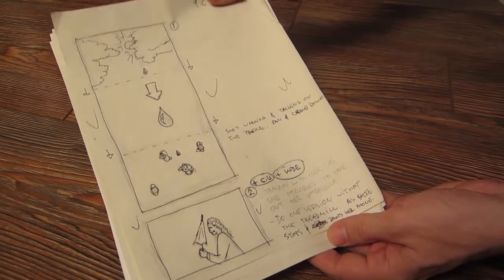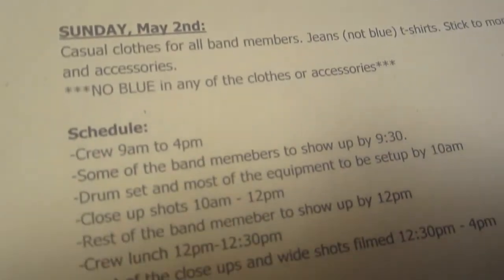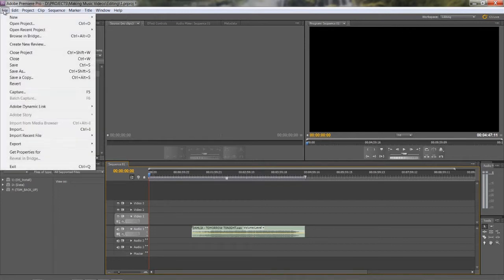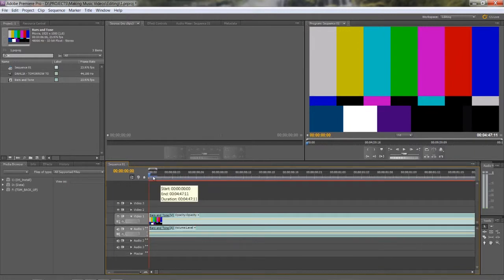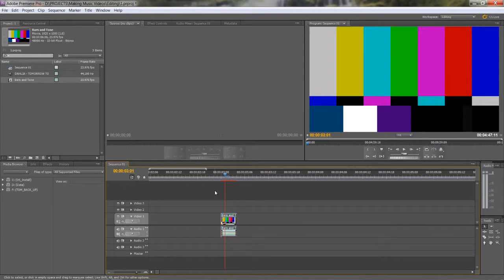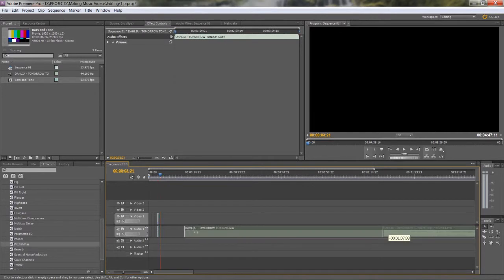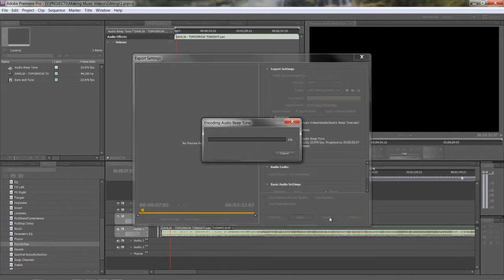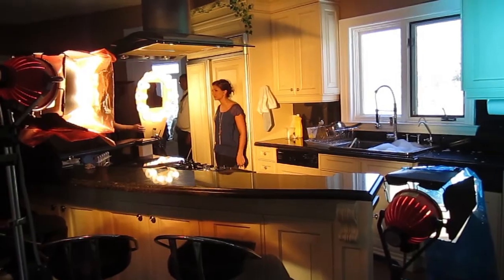6 LAST MINUTE PREP